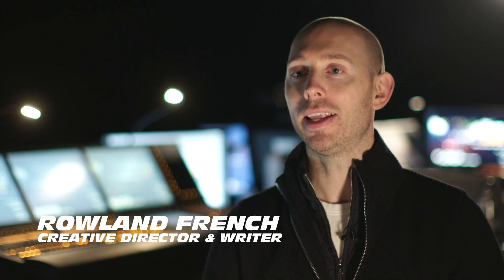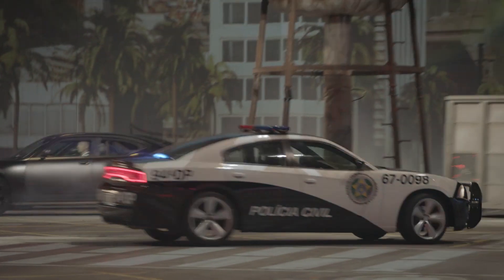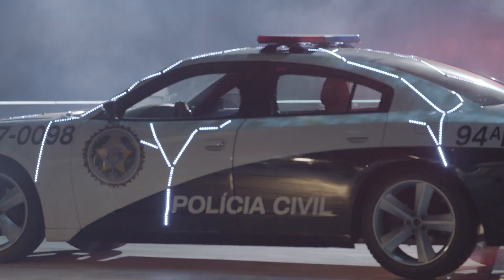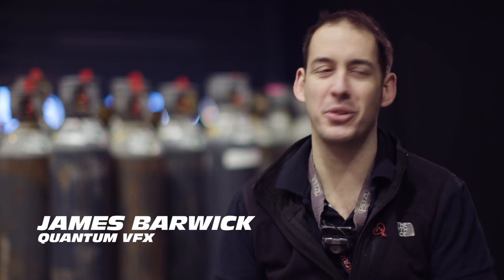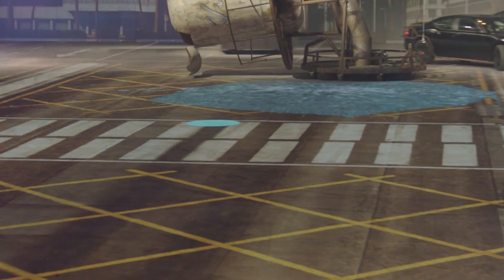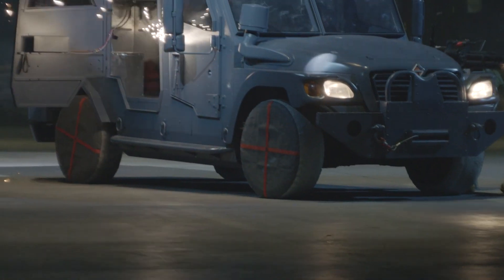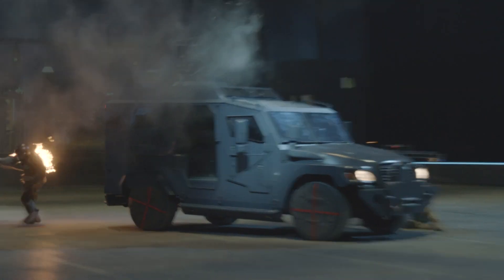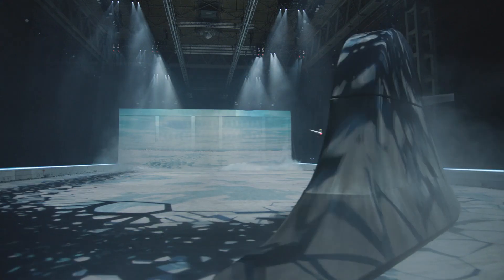Fast & Furious LIVE EP5: The VFX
If you're a lover of all things Fast & Furious then this is an absolute must see! Check out what you can expect from Fast LIVE!